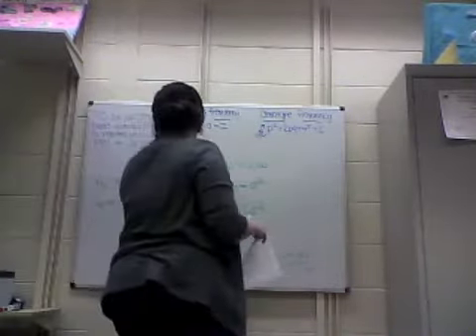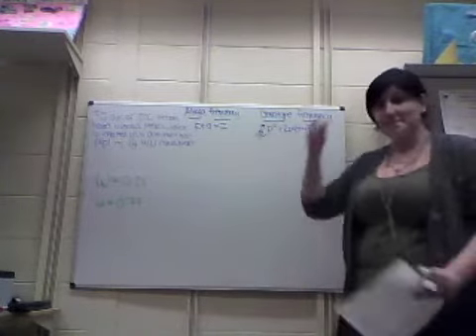Hardy-Weinberg #3 - dominant & recessive traits.m4v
In this video we will work through a problem that provides information on how the trait is inherited (i.e. dominant vs. recessive). Knowing that the population is in HW equilibrium,